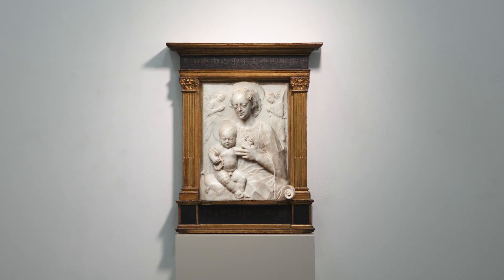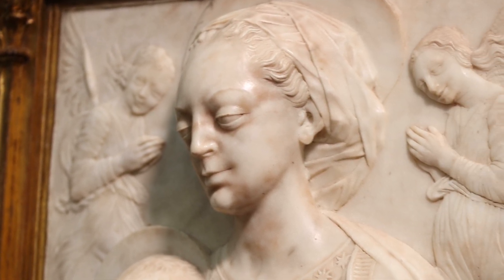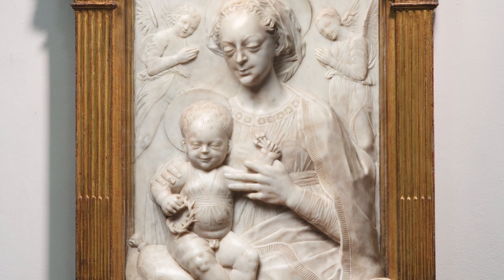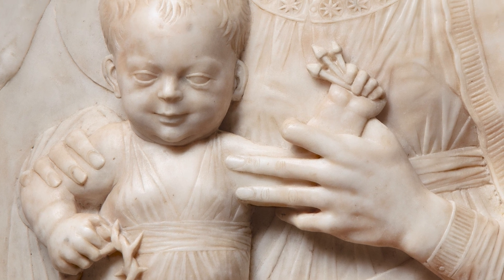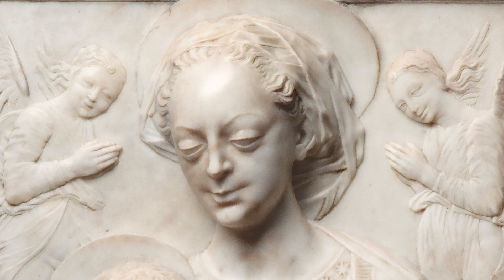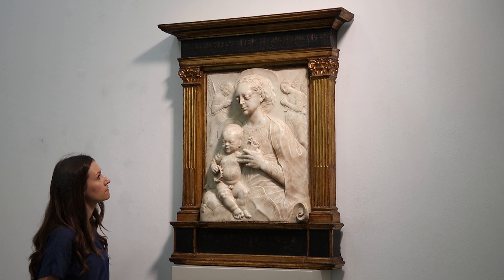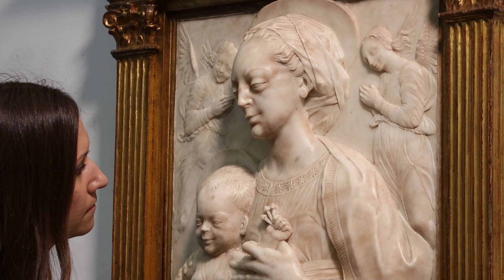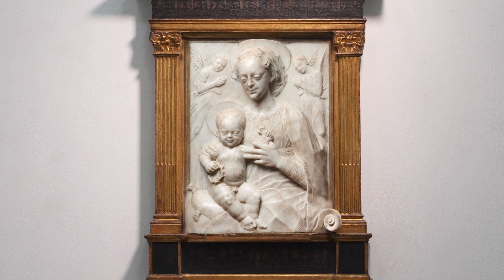Gregorio di Lorenzo, The Mannington Madonna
In this episode of Object in Focus , we look at an important early Renaissance sculpture made by Gregorio di Lorenzo - a Florentine sculptor who was known for generations only as the master of the marble Madonnas. Our thanks to Dr Jim Harris for his expertise on this subject.